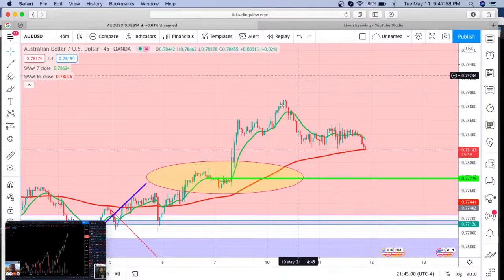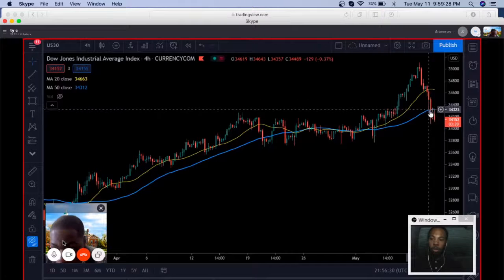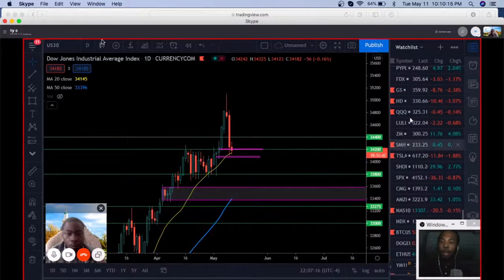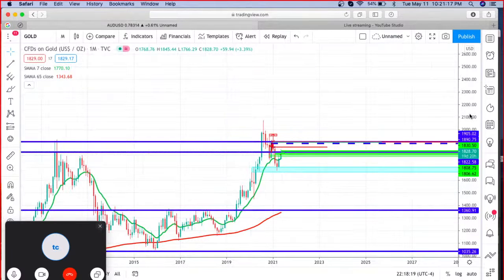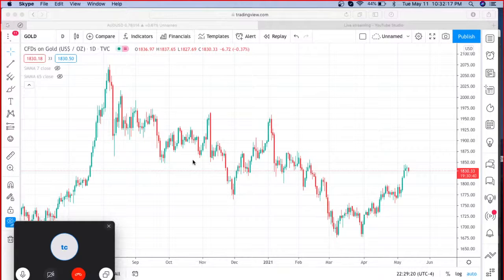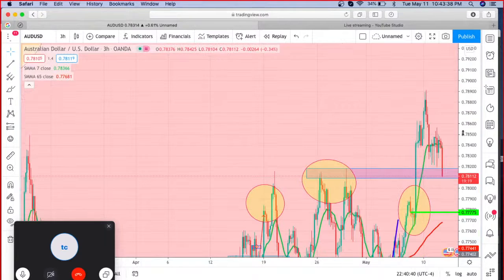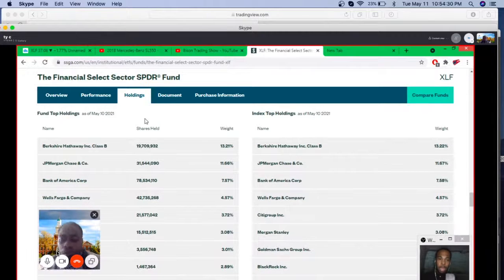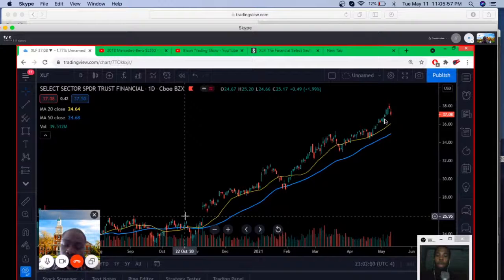The Secret To Understanidng ETF's!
Learn How to Use ETF's to boost your investment returns!